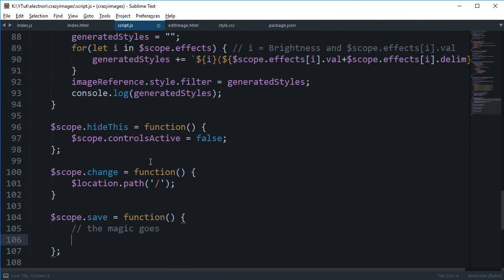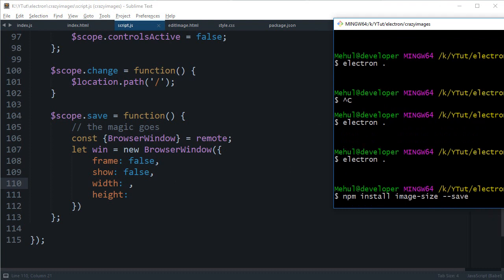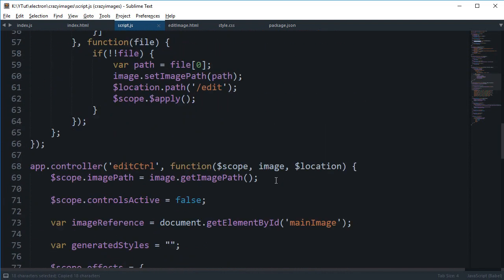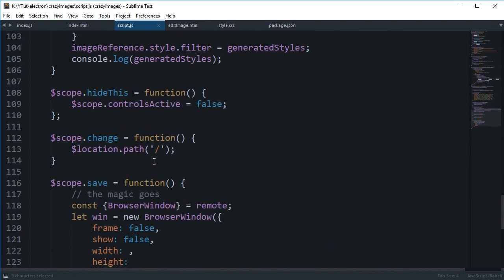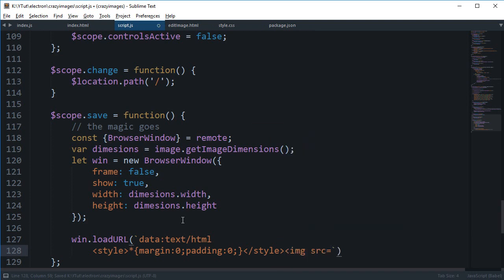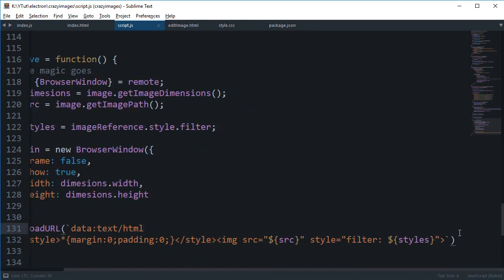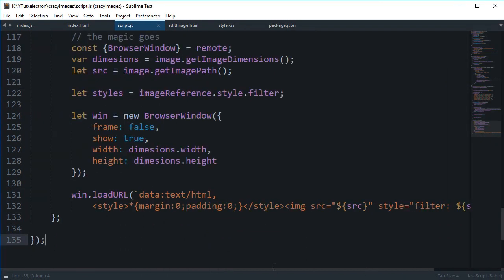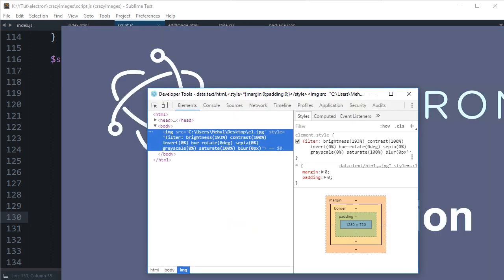Electron Tutorial 19: Crazy Images Part 10 - Saving Images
Learn how to create an image editor app in electron framework using HTML, CSS, JavaScript
codedamn is a free platform for developers to learn and establish their credibility. Ready to be among developers?